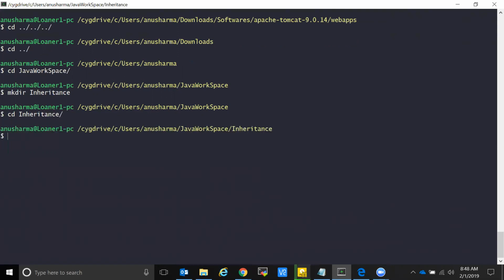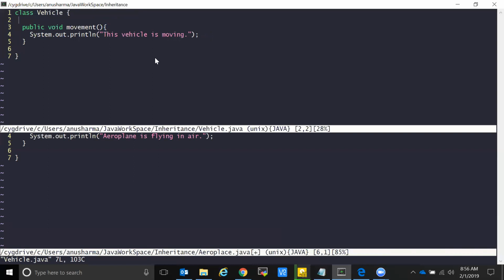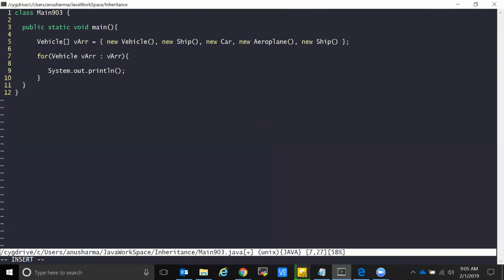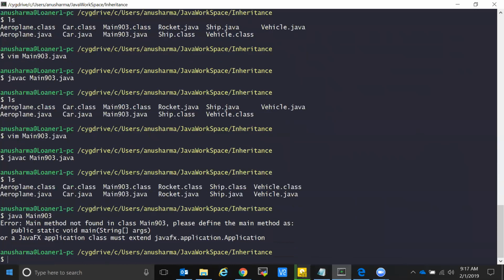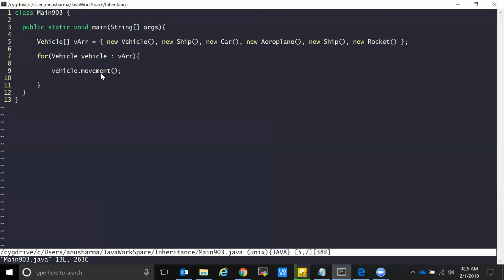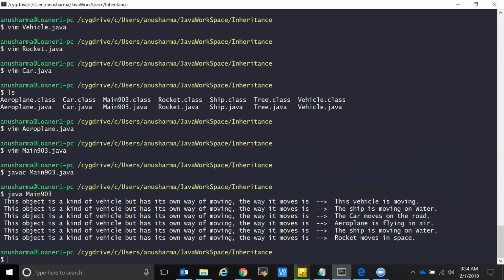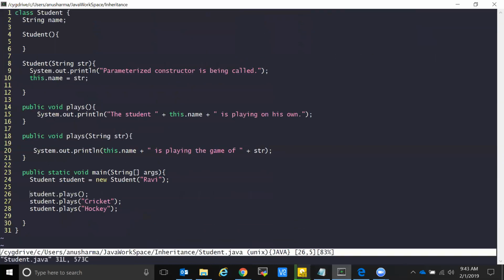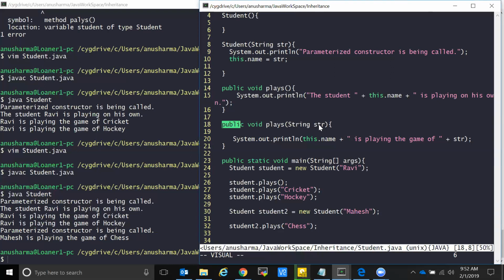Difference Between Runtime and Compile Time Polymorphism